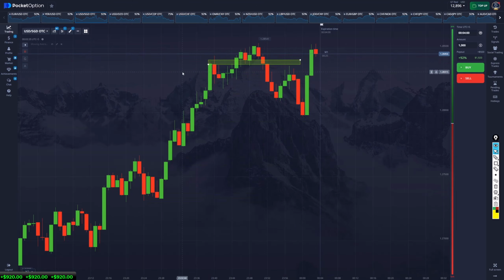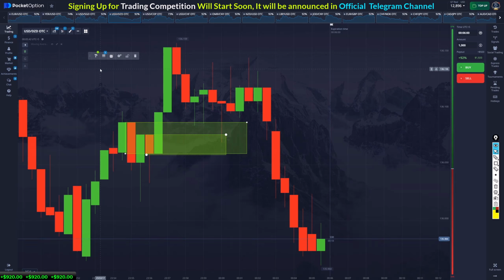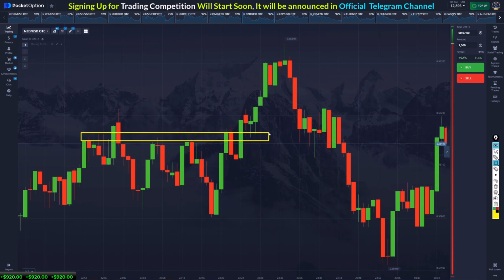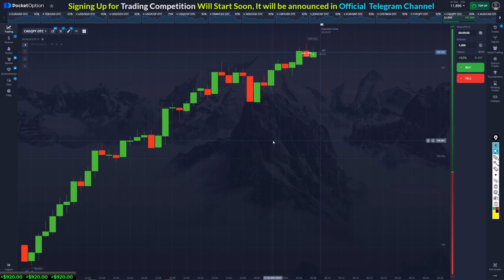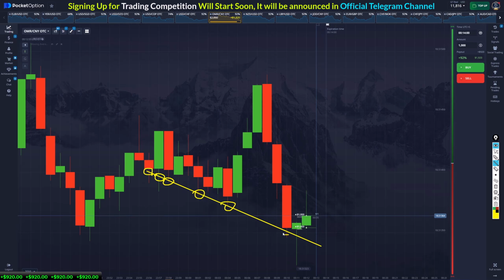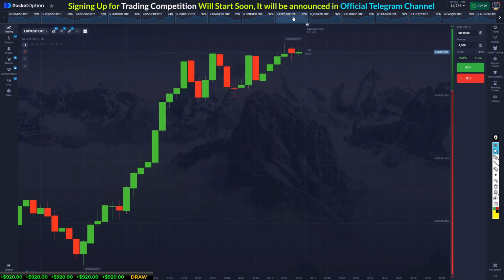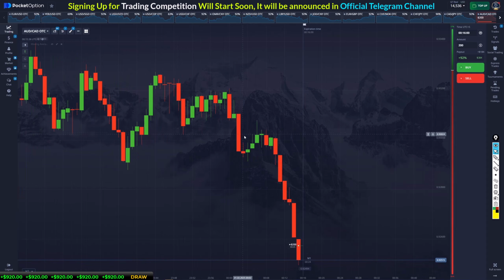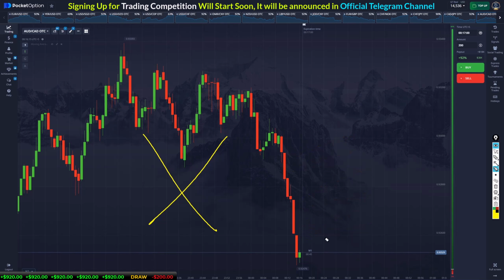CANDLESTICK PAYCHOLOGY STRATEGY IN Binary Option - Educational Content